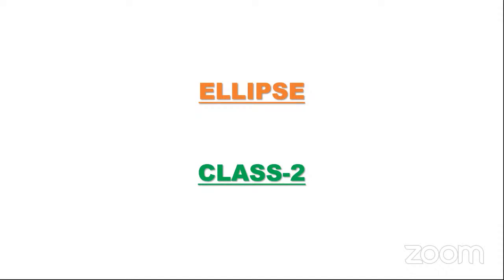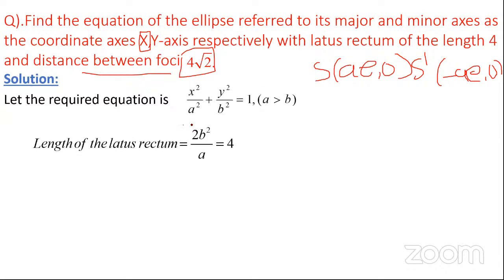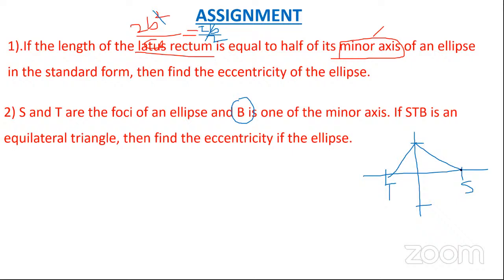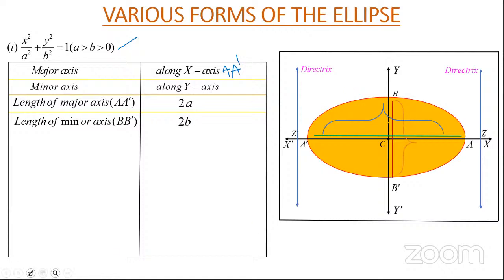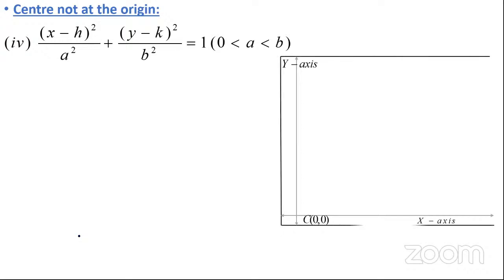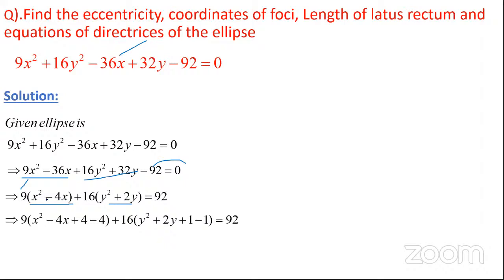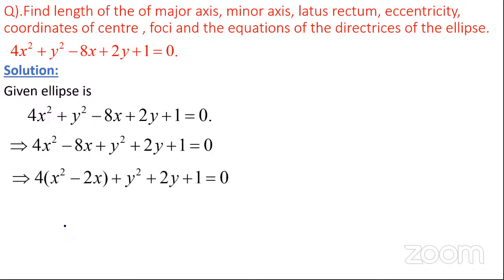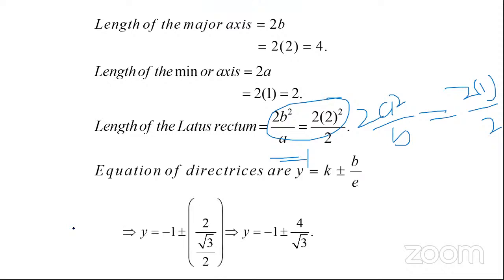MATHS-2B|CH.CLLIPSE(2)| BALA KISHAN REDDY TSRS&JC(B) BORABANDA